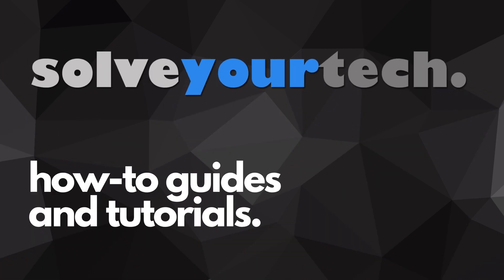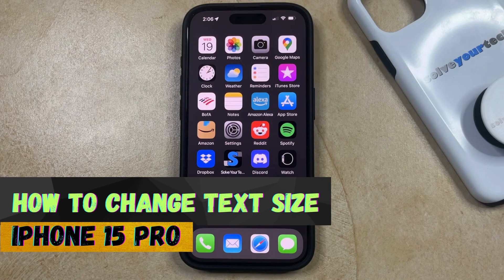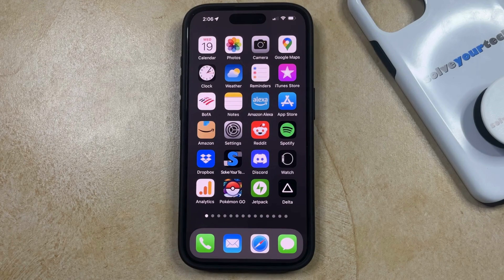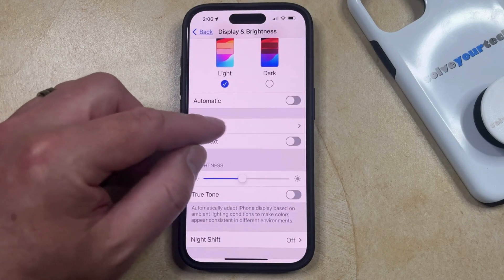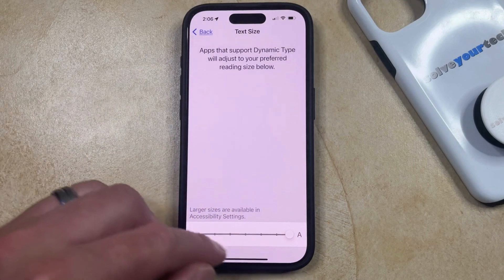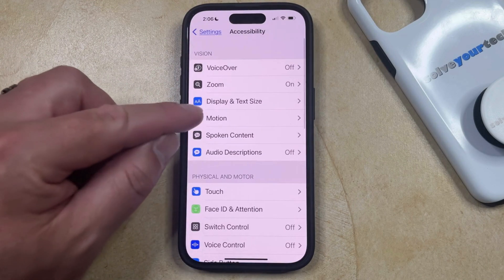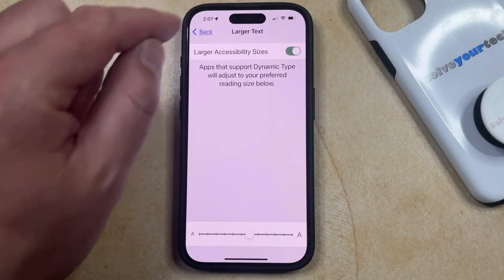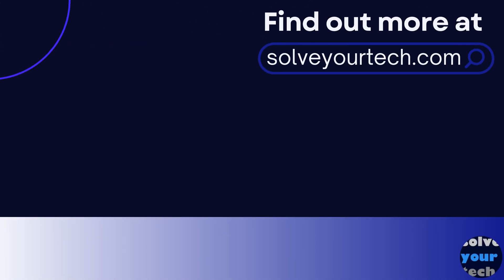How to Change Text Size on iPhone 15 Pro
This video will show you how to change text size on iPhone 15 Pro. Once you complete this tutorial, you will know how to make the text bigger or smaller on your device.

You can change iPhone 15 Pro text size with the following steps:

1. Open Settings.
2. Choose Display & Brightness.
3. Select Text Size.
4. Drag the slider left to make the text smaller, or right to make it bigger.

You can also find larger text sizes by going to Settings - Accessibility - Display & Text Size - Larger Text - and then turn on Larger Accessibility Sizes and use the slider at the bottom of the screen.

00:00 Introduction
00:14 How to Change Text Size on iPhone 15 Pro
01:17 Outro

Related Questions and Issues This Video Can Help With:

- How to Change Text Size on iPhone 15 Mini
- How to Change Text Size on iPhone 15 Plus
- How to Change Text Size on iPhone 15 Pro Max